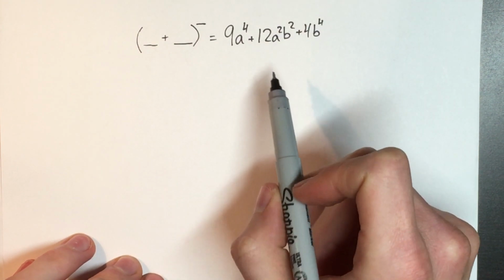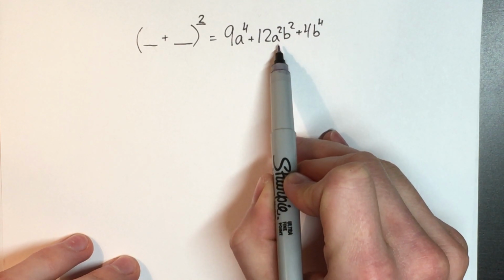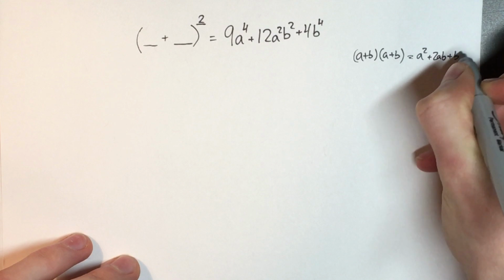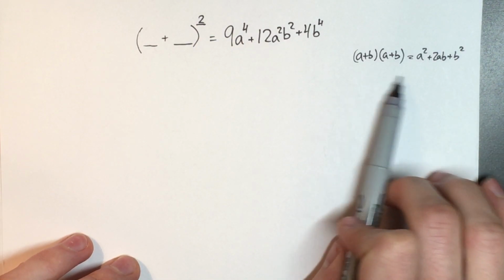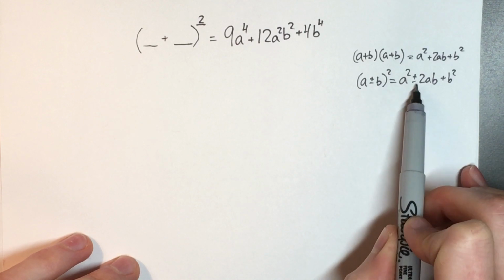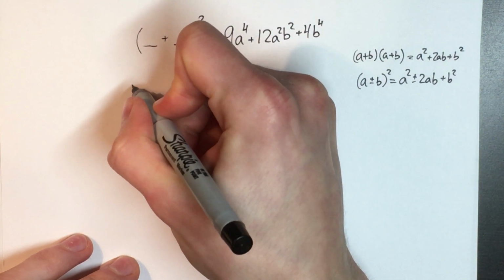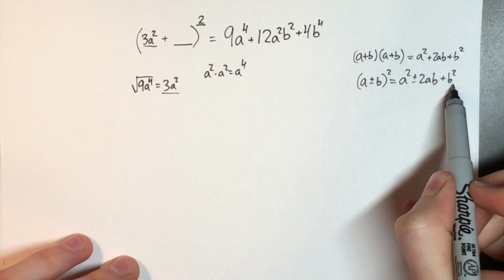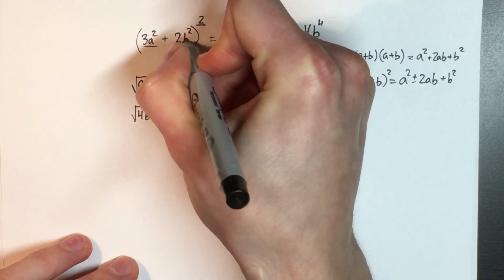Practice Test 2 Math NonCalc Problem 4